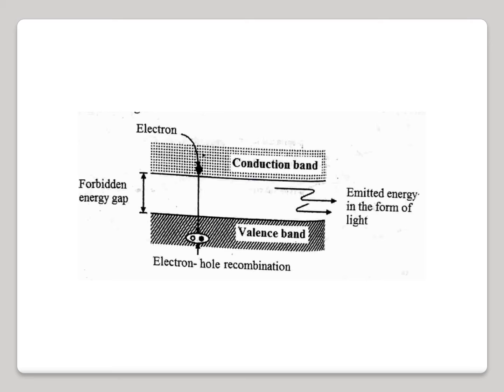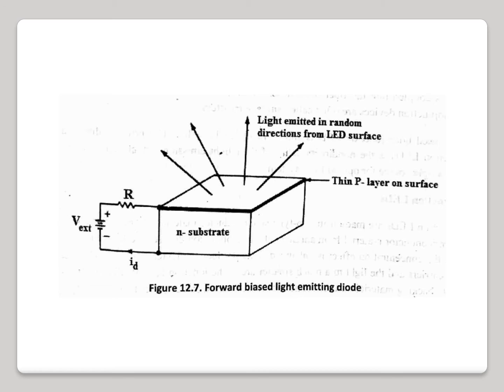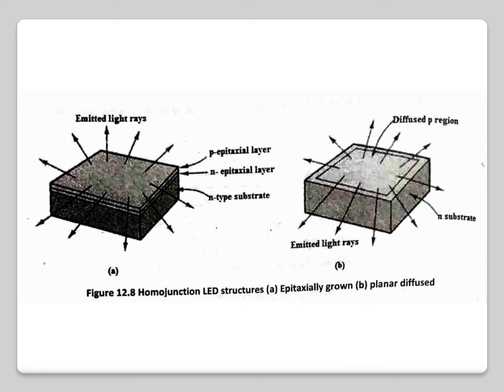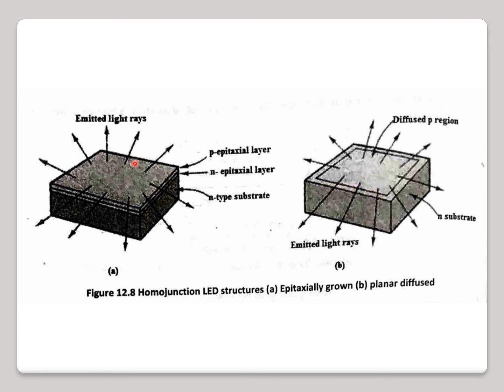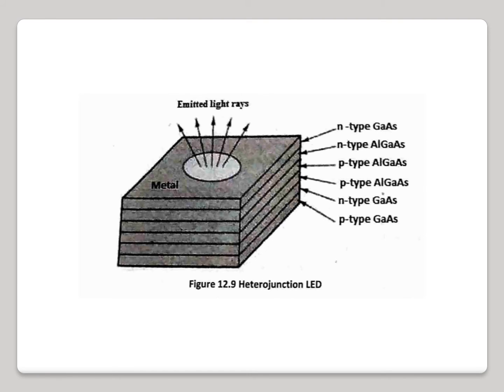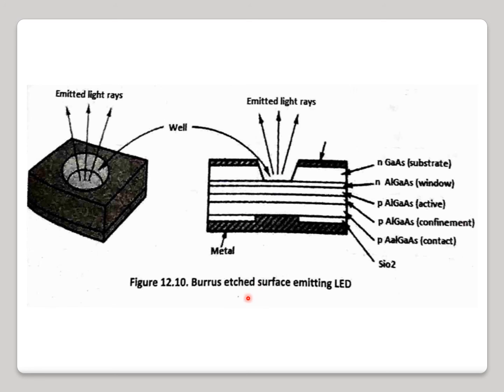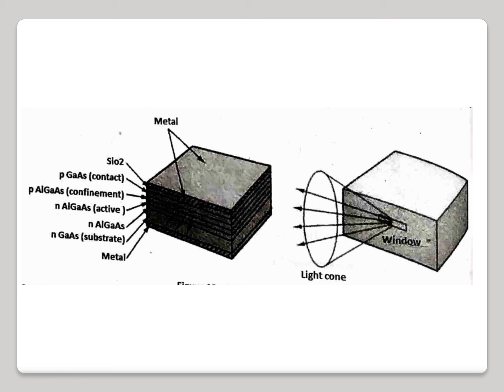EC 48 OPTICAL SOURCE LED